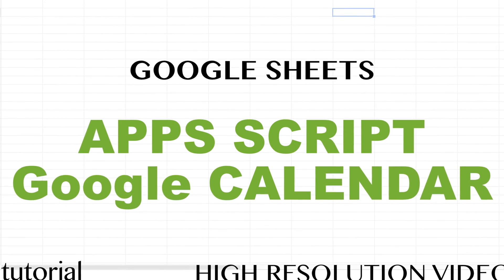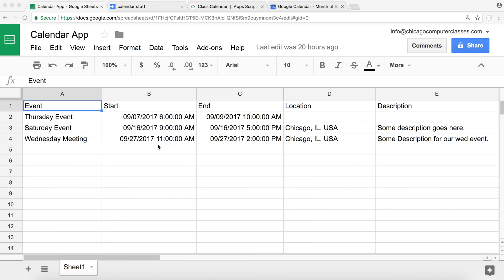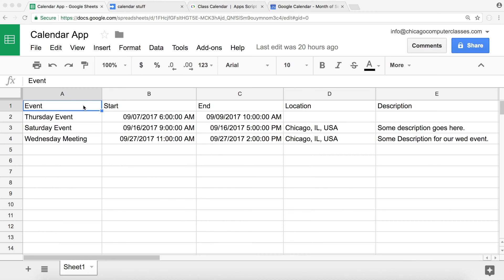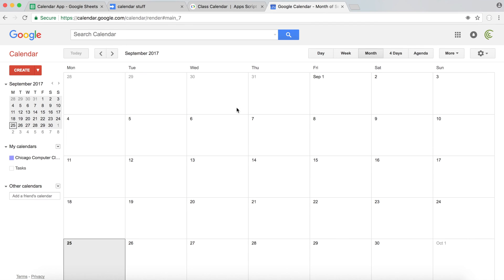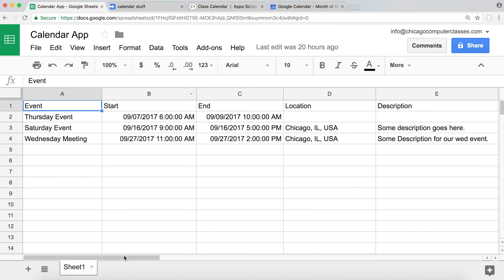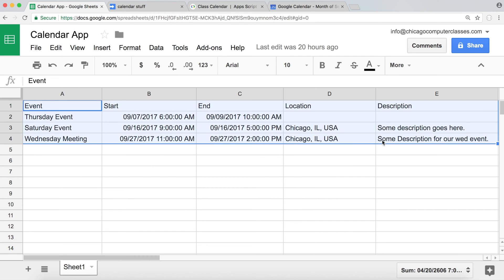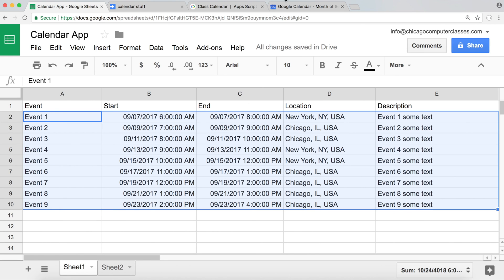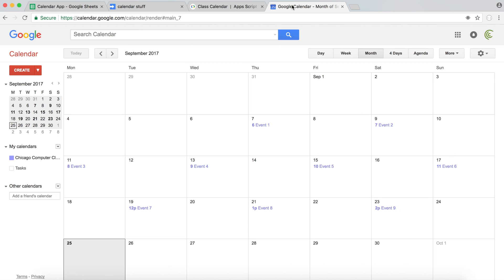Google Sheets - Add (Import) Events in Bulk to Google Calendar Using Apps Script Tutorial - Part 11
Video tutorial series about Apps Script (JavaScript) in Google Sheets (Excel VBA Equivalent).

In this tutorial we'll cover how to add events from Google Sheets to Google Calendar in bulk using CalendarApp Class API.